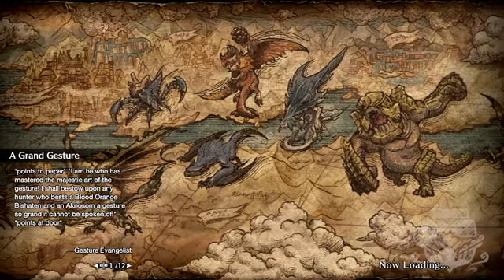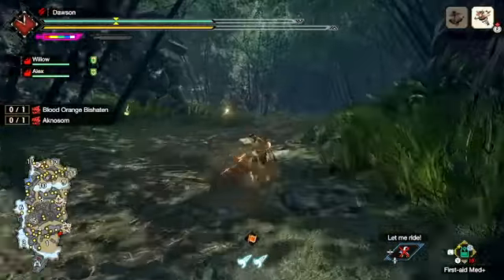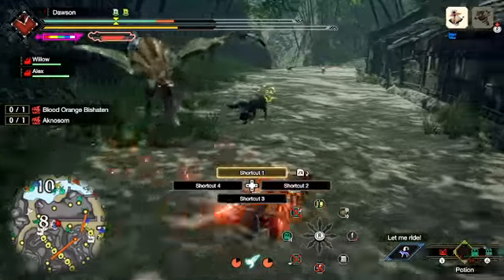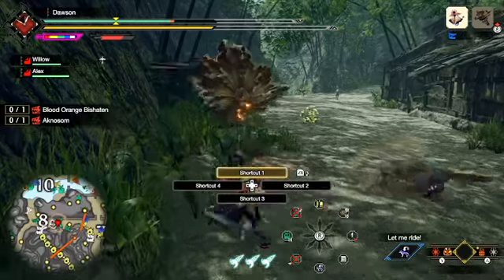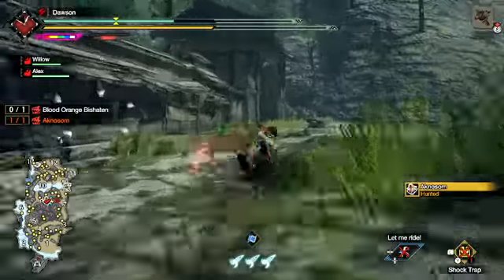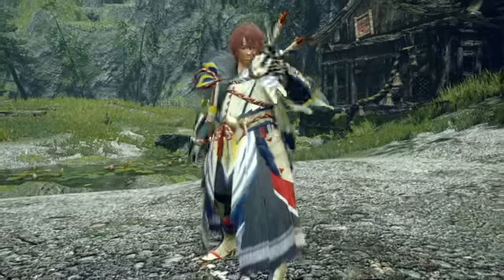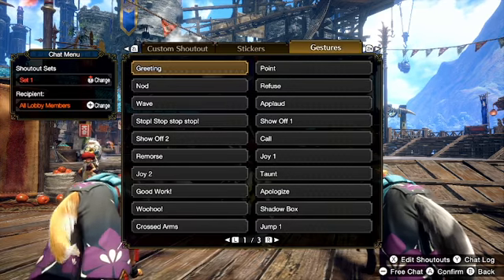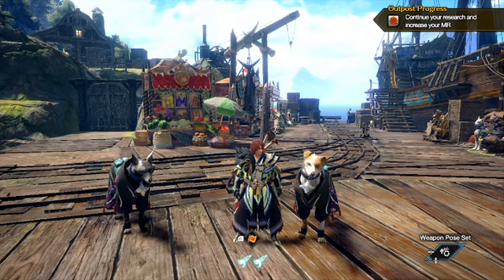Monster Hunter Rise Sunbreak: Event Quest! (A Grand Gesture)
Let's do the brand new event quest that came out just minutes from the time of recording together, and see what rewards it unlocks!